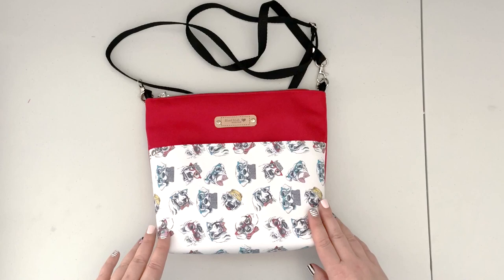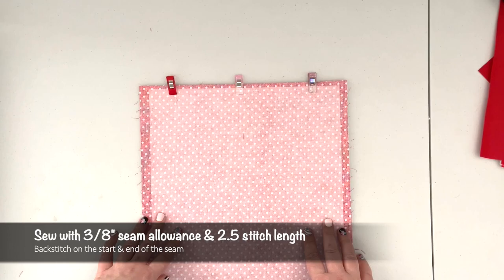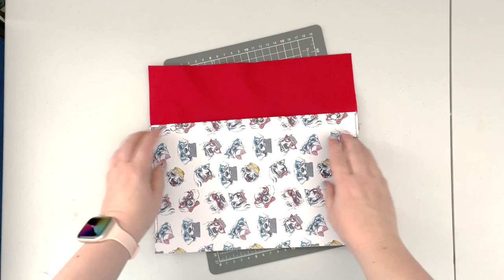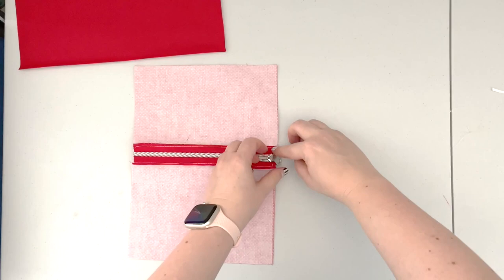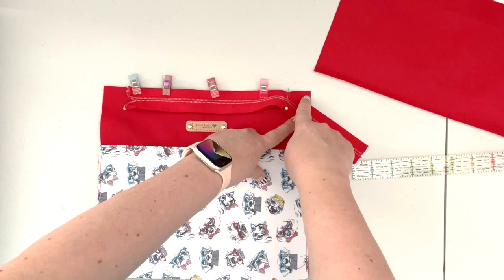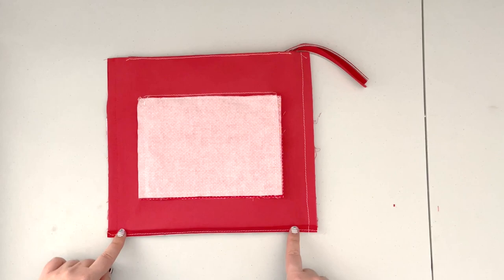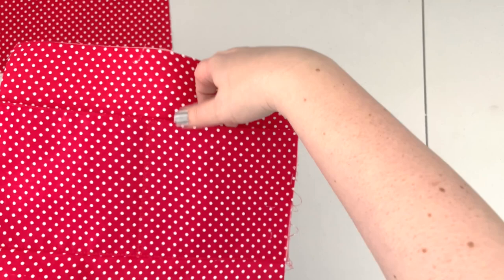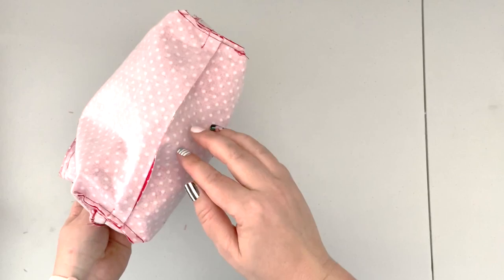"On the Go" Crossbody Bag | Sewing Tutorial | JustynaTHandMade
Meet the "On the Go!" Crossbody Bag - it's a great little purse for a quick trips to grocery store or to run errands. it will fit all your essentials, but won't get in the way.
Finishes size of the bag is 9'W x 8"T x 2.5D

This video serves as a visual instruction for the pattern, the pattern can be purchase on Etsy. More details and full supplies list is included in the Etsy listing. If you would like to purchase the pattern, please follow the link:

Enjoy creating!